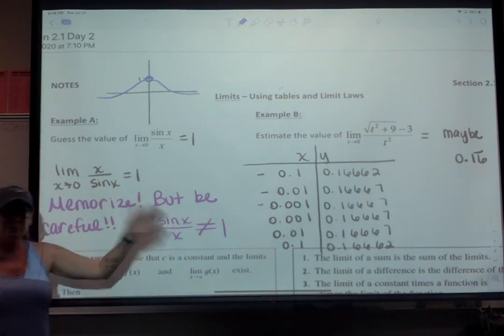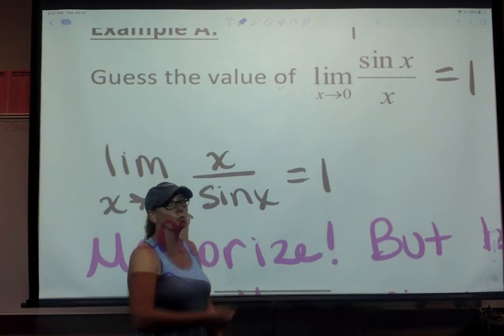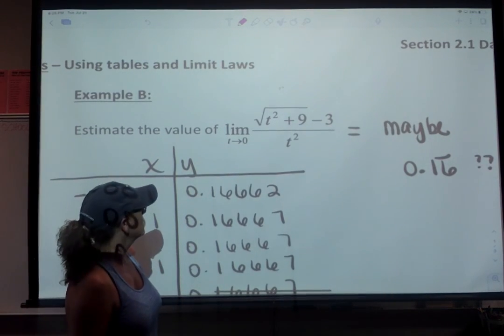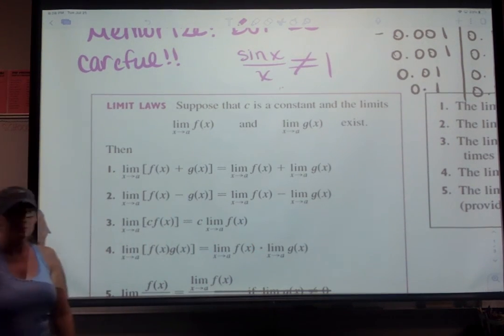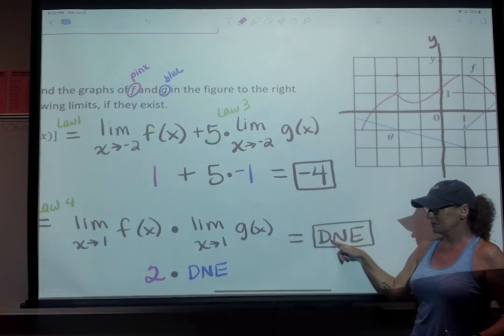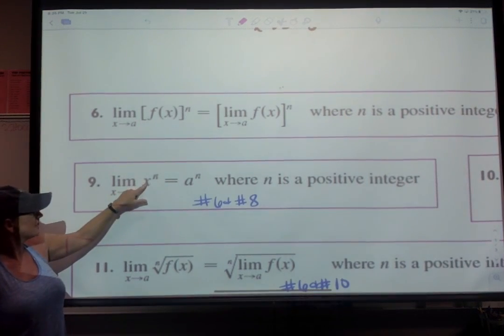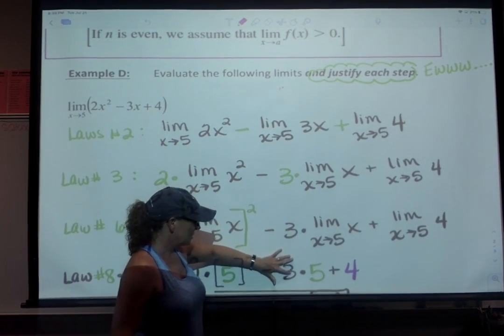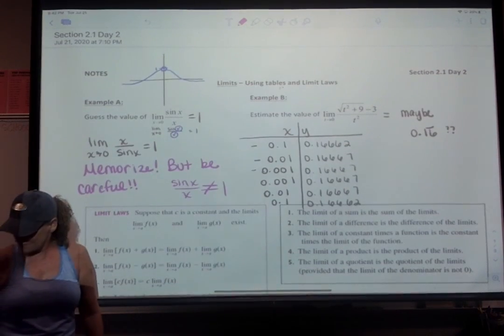AB Section 2.1 Day 2